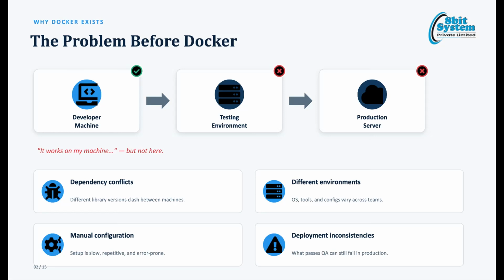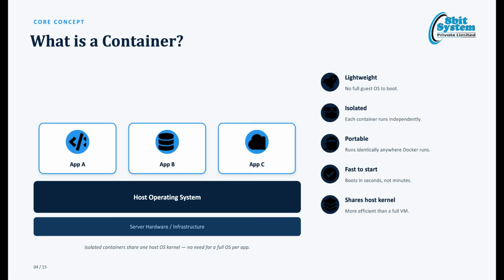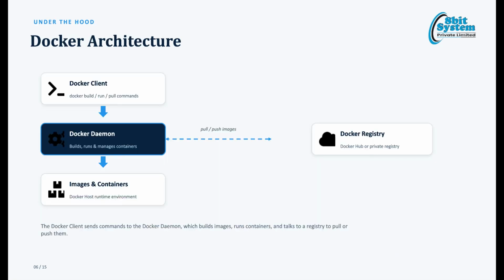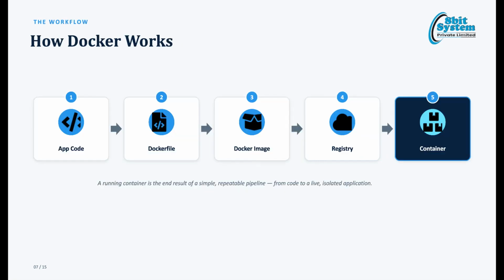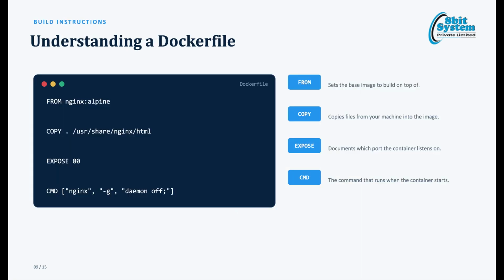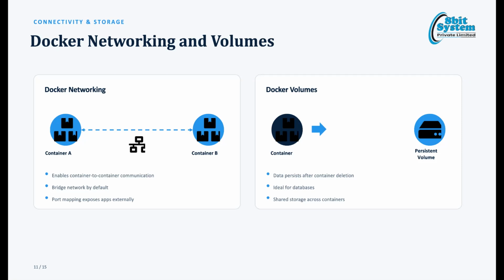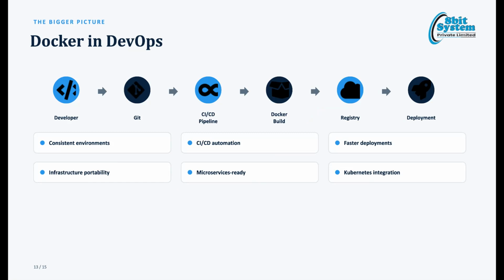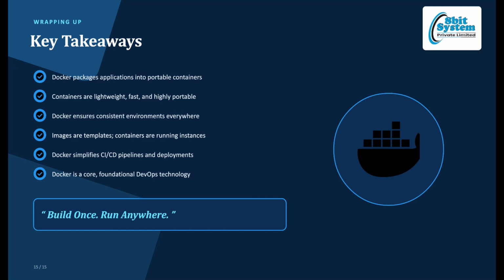What is Docker? Docker Tutorial for Beginners | Images, Containers & Docker Compose | Takeaways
**Learn Docker from scratch in this complete beginner-friendly Docker tutorial by @8bitsystemtech  🚀**

In this video, you'll learn what Docker is, why it has become one of the most important technologies in modern software development, and how it simplifies application deployment across different environments.

We'll cover Docker fundamentals, understand the difference between Docker Images and Containers, explore how Docker works behind the scenes, and introduce Docker Compose for managing multi-container applications.

Whether you're a beginner starting your DevOps journey or a developer looking to learn containerization, this tutorial provides a strong foundation for understanding Docker.

This video is perfect for:

✅ Students
✅ Software Developers
✅ Backend Developers
✅ Java Developers
✅ Python Developers
✅ MERN Stack Developers
✅ DevOps Engineers
✅ Cloud Engineers
✅ System Administrators
✅ Anyone learning Docker & Containerization

✔ Problems Docker Solves
✔ Virtual Machines vs Docker
✔ Docker Architecture
✔ Docker Images Explained
✔ Docker Containers Explained
✔ Docker Image Lifecycle
✔ Running Your First Docker Container
✔ Docker Commands Every Beginner Should Know
✔ Docker Compose Basics
✔ Managing Multi-Container Applications
✔ Real-World Docker Use Cases

💼 **About 8Bit System Private Limited**

Welcome to **8Bit System Private Limited**, your destination for practical, industry-focused technology tutorials.

On this channel, we share content on:

🔹 Docker & Containerization
🔹 ELK Stack (Elasticsearch, Logstash & Kibana)
🔹 Linux Administration
🔹 Git & GitHub
🔹 Java Development
🔹 Spring Boot
🔹 MERN Stack
🔹 Backend Development
🔹 DevOps & CI/CD
🔹 Cloud Technologies
🔹 Python
🔹 Software Engineering

Our mission is to help students, developers, and IT professionals learn real-world technologies through simple explanations and practical demonstrations.